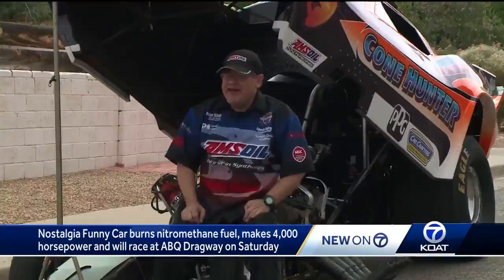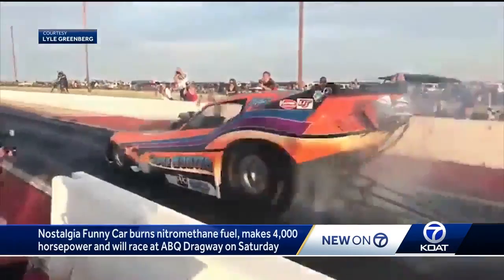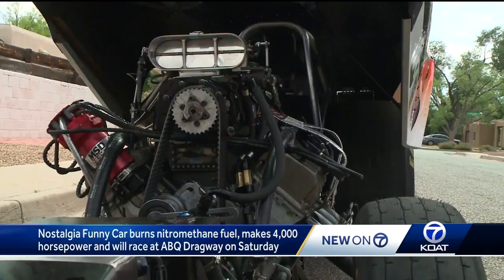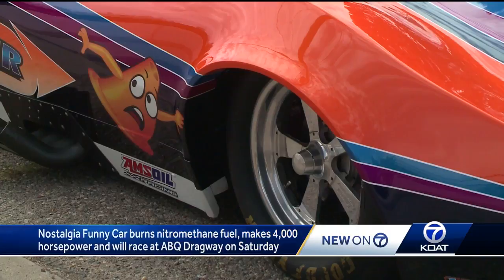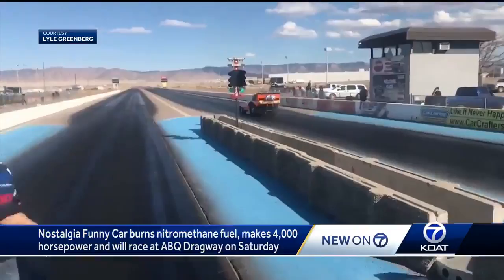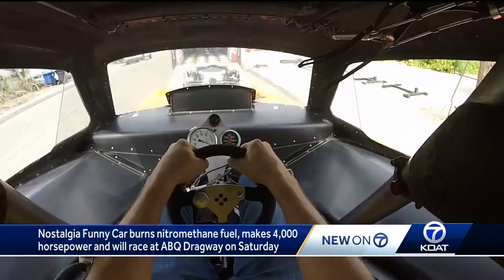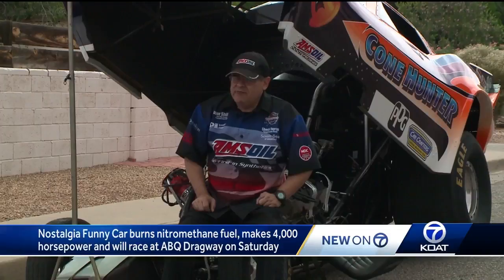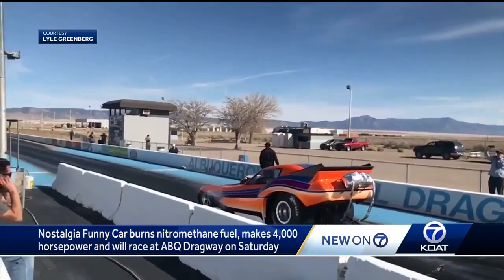Eric Green's Auto Ambush: Nostalgia Funny Car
An Albuquerque man's life-long dream is about to come true this weekend at the Albuquerque drag way.